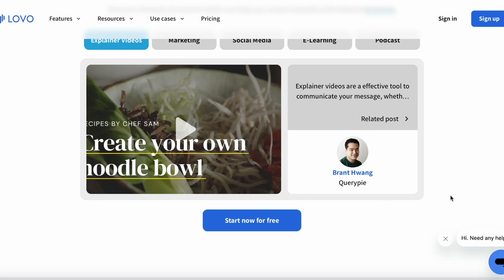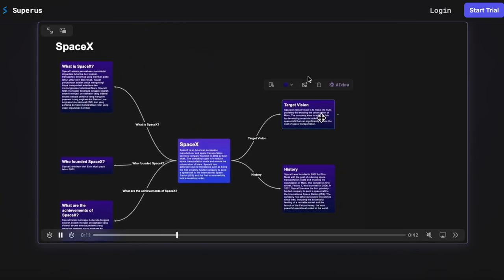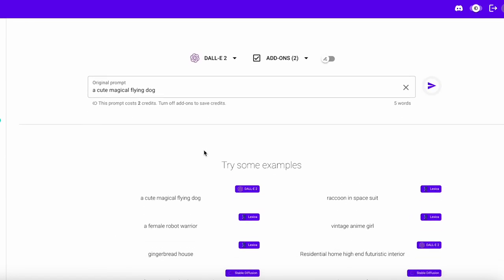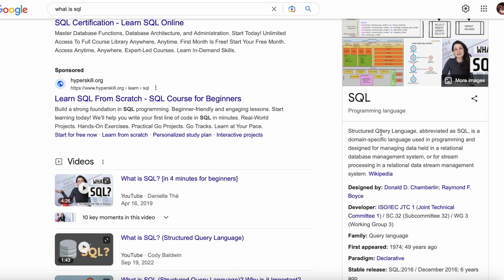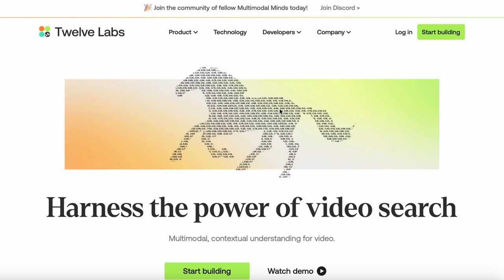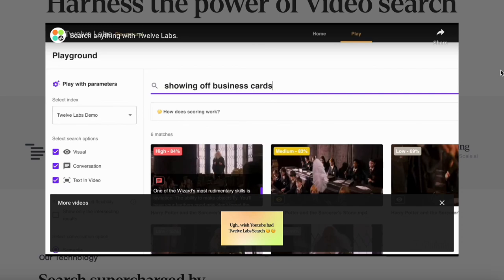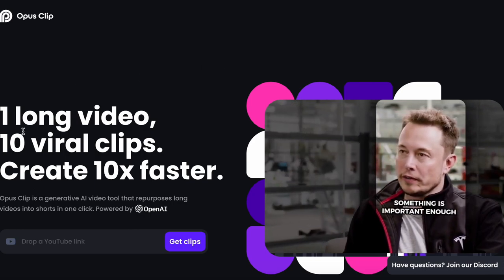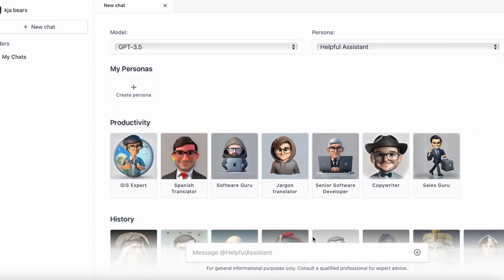Top 10 AI Websites to Boost Productivity and Save Time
In this video, we'll explore the top 10 AI-powered websites that can help you streamline your work hours and increase your productivity. Whether you're looking for tools to automate repetitive tasks, manage your schedule more efficiently, or optimize your workflow, these websites are sure to make your work life easier. Tune in to discover the best AI websites that can help you get more done in less time!

100% Human-Sounding Voiceover
with only 3 clicks!

Canva